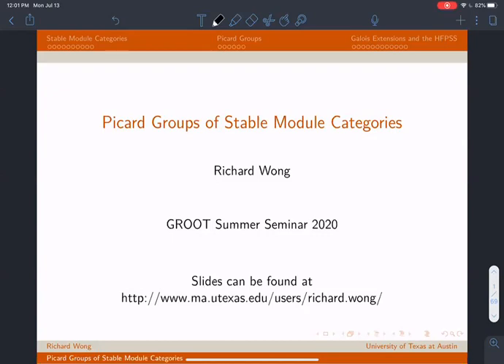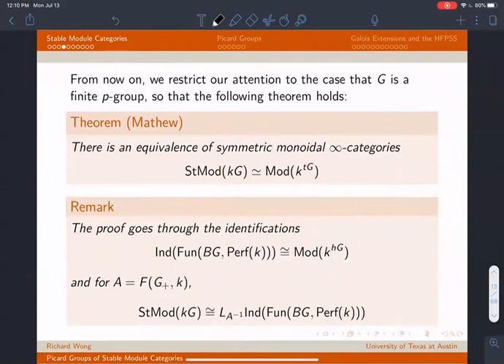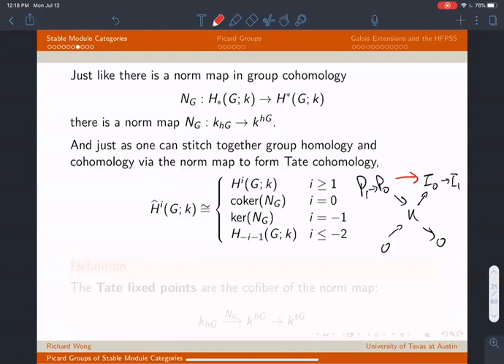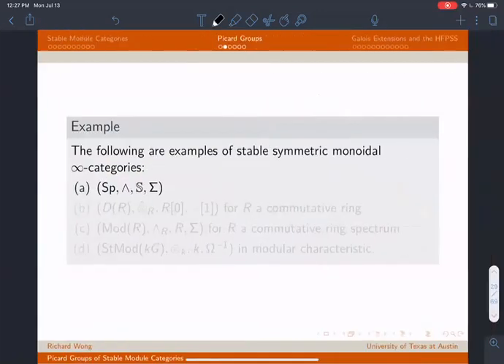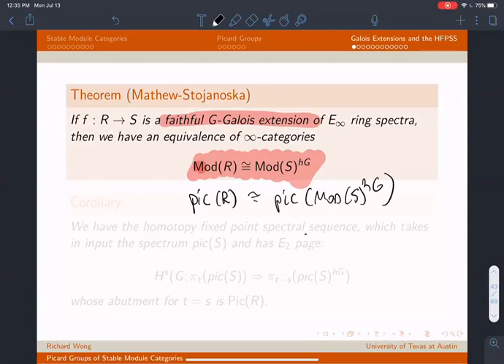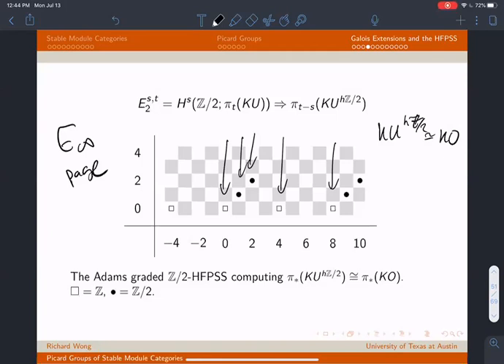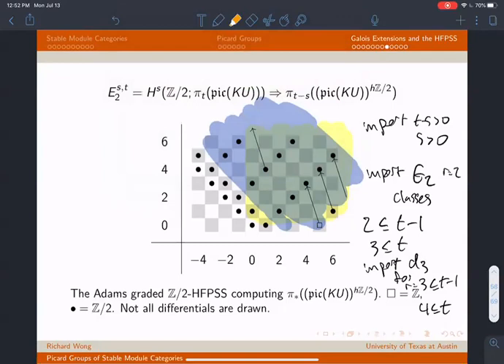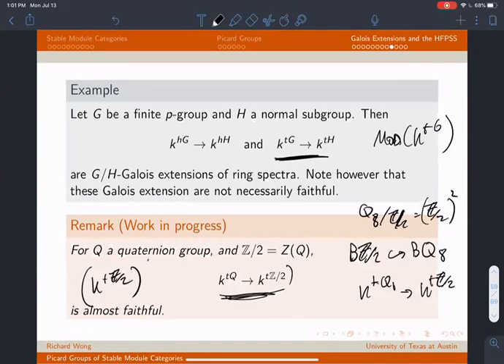Richard Wong, July 13, 2020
Picard Groups of Stable Module Categories

Presented in Graduates Reminisce Online On Topology (GROOT) Summer Seminar on July 13, 2020.